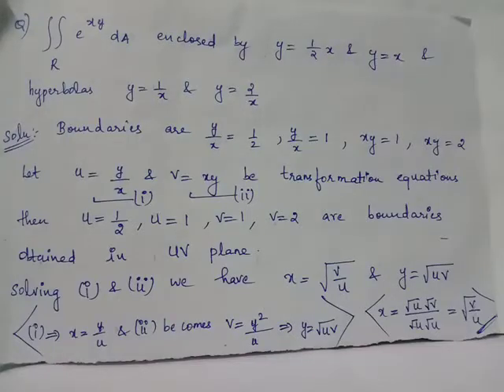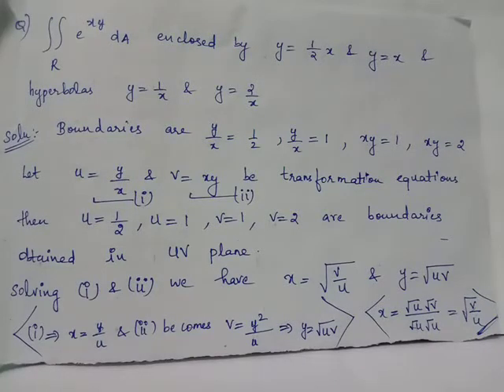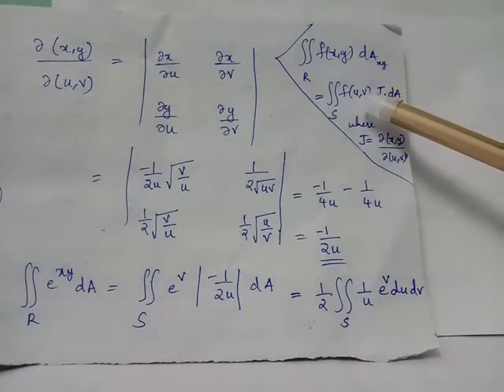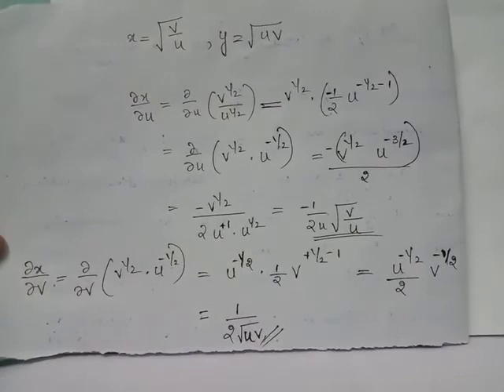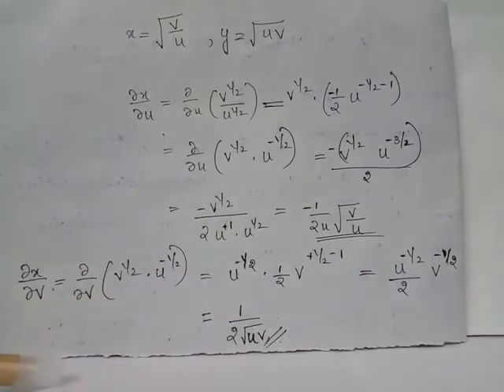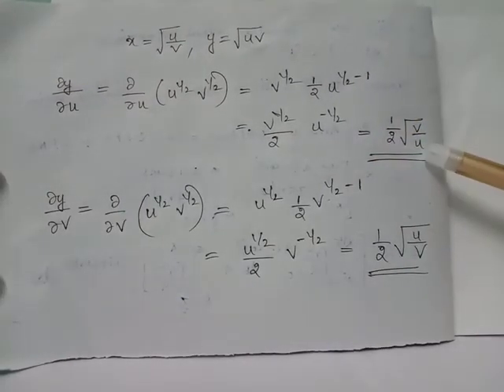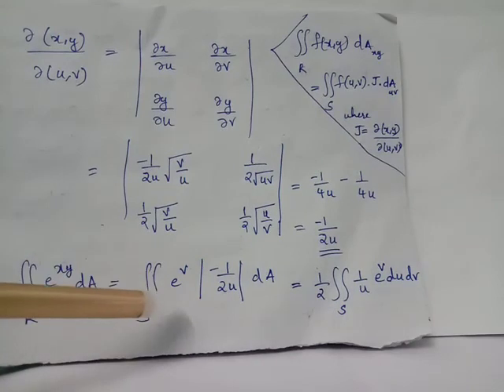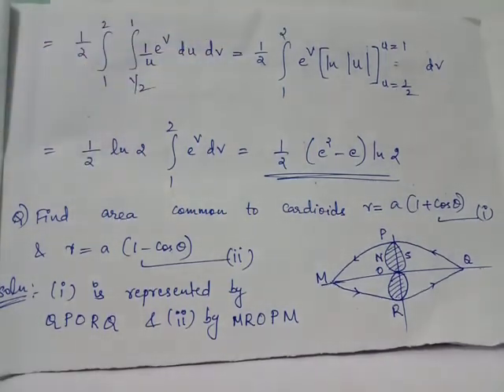Jacobian / problem 1